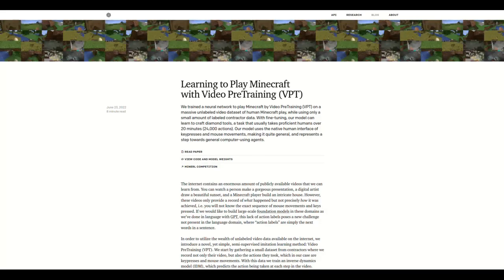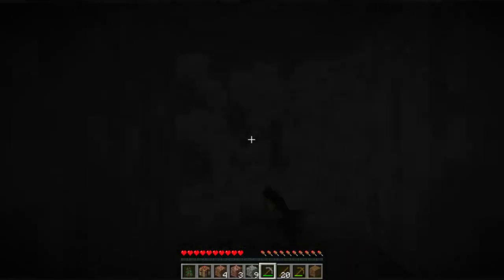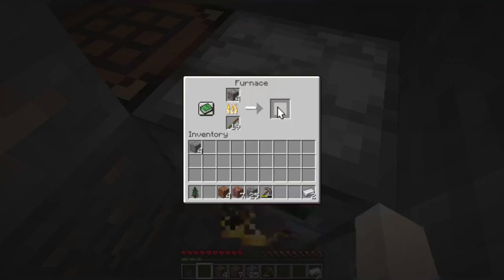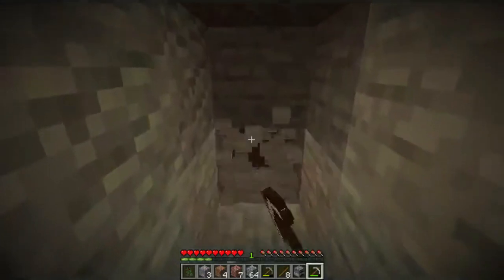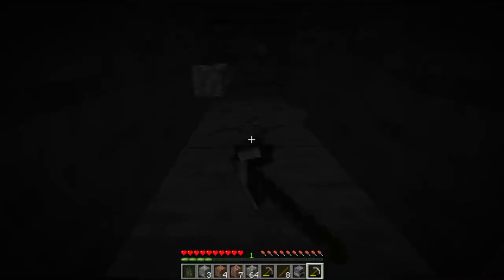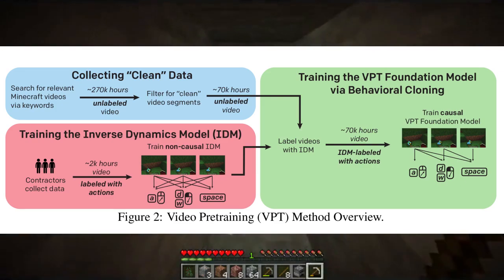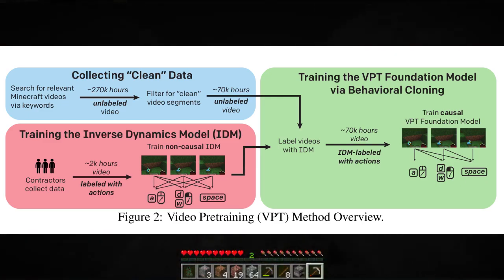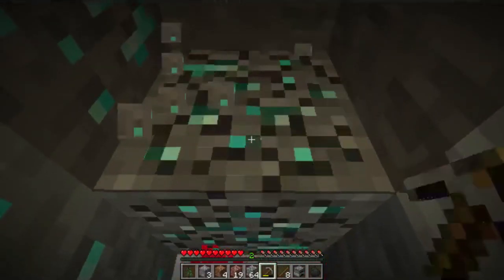OpenAI's AI VGT model learns to play Minecraft from watching youtube videos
OpenAI trained a neural network to play Minecraft by Video PreTraining (VPT) on a massive unlabeled video dataset of human Minecraft play. With fine-tuning, their model can learn to craft diamond tools, a task that usually takes proficient humans over 20 minutes. Their model is capable of making a diamond pickaxe in sometimes just 3.5 minutes. it is quite general since the model uses the native human interface of keypresses and mouse movements. because it uses the same interface as humans and learns videos of humans, the technique could be used more generally for computer-using agents.